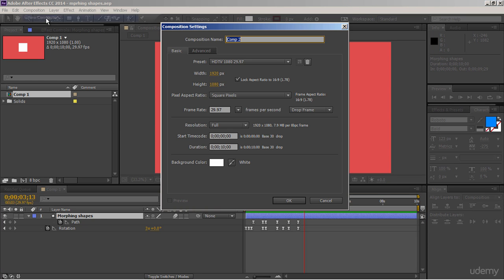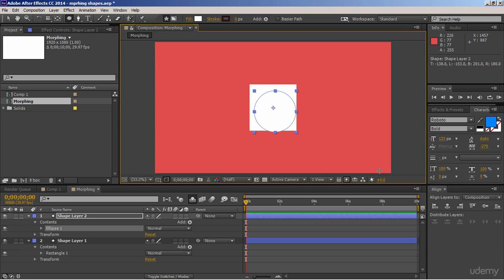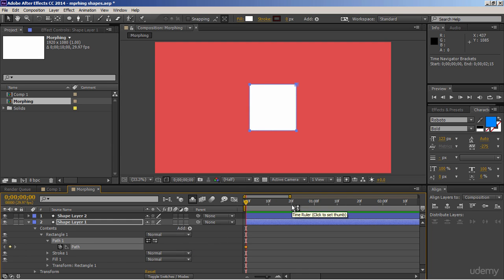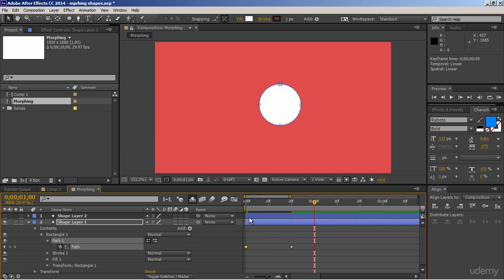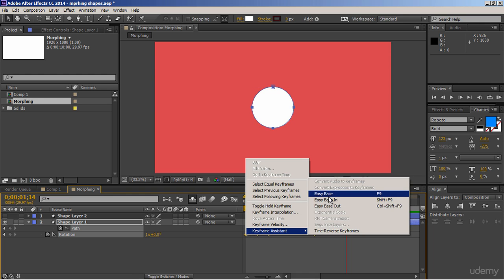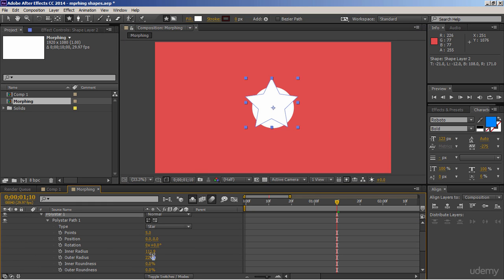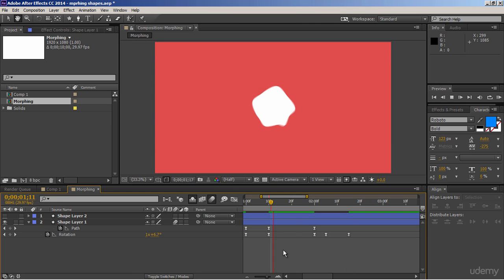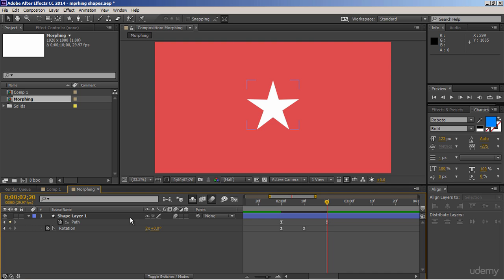After Effects Create Motion Graphics & Advertising Videos Udemy 53